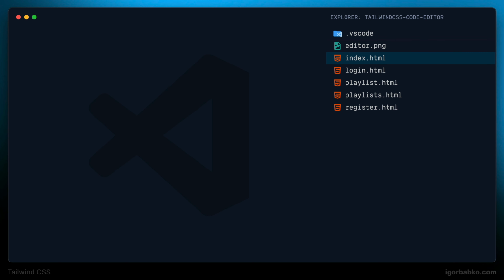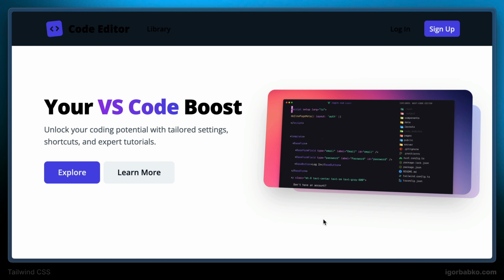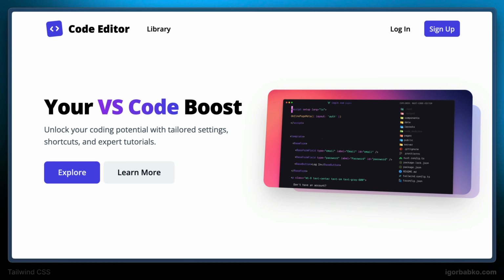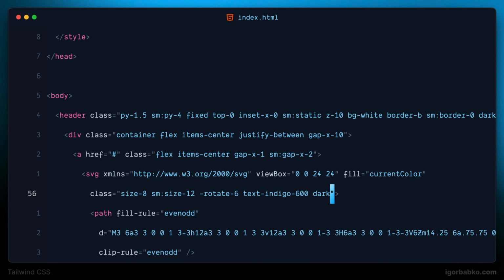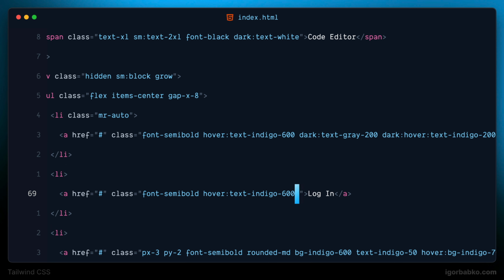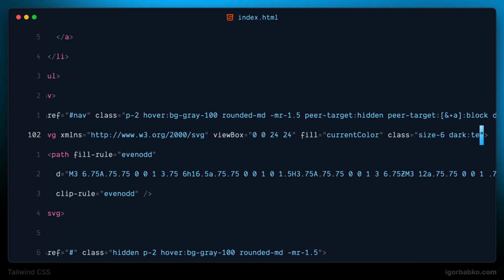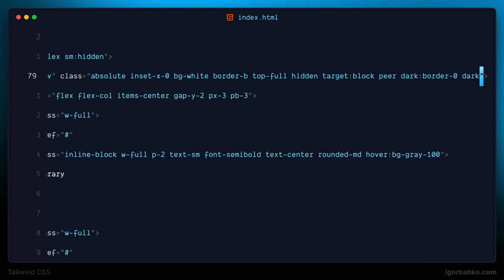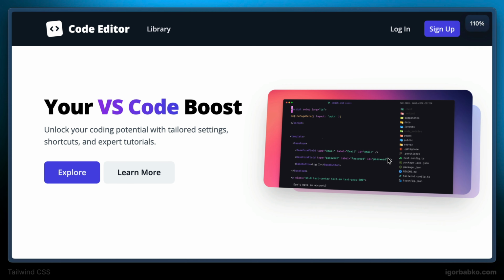Styling with Tailwind CSS #23 - Dark header